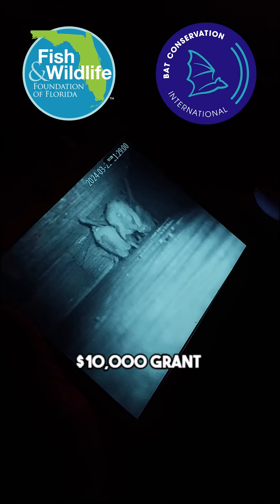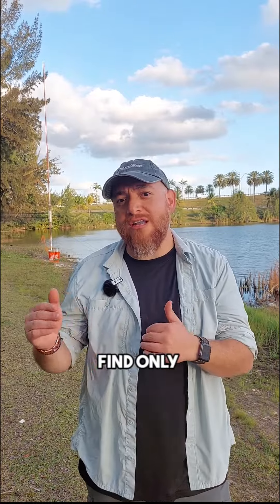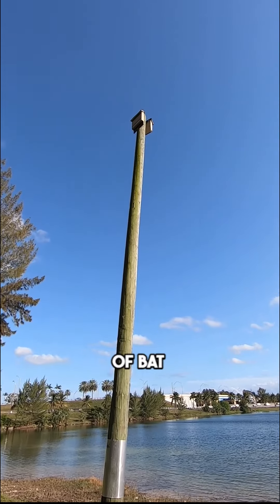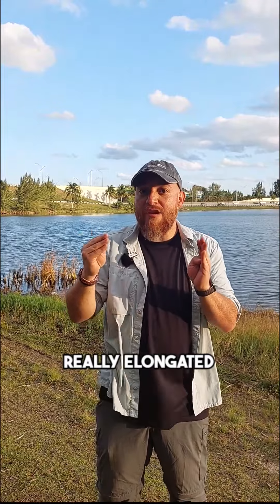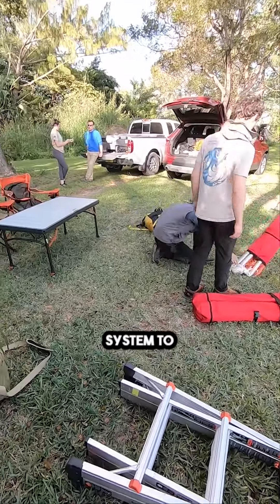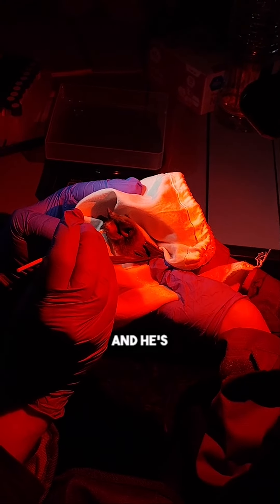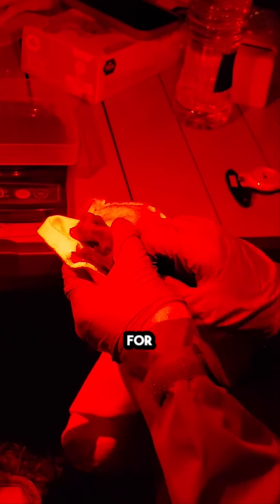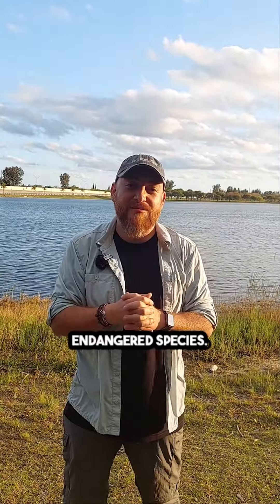Grants at Work: Saving the Florida Bonneted Bat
Come with us on a field trip to see how a $10,000 grant from our Foundation is supporting research on the endangered Florida bonneted bat!